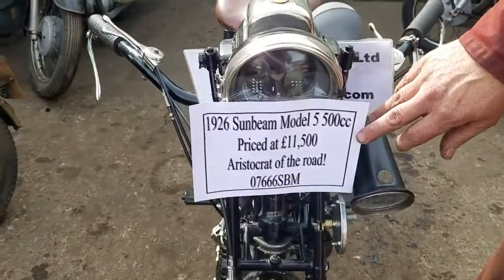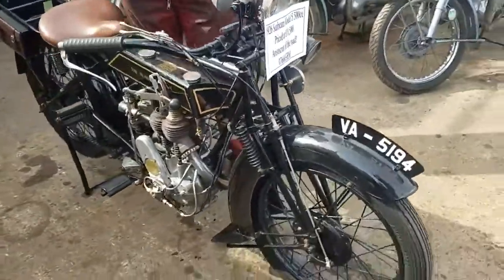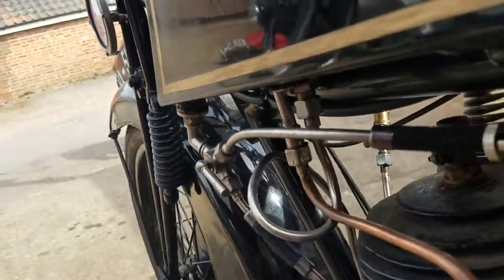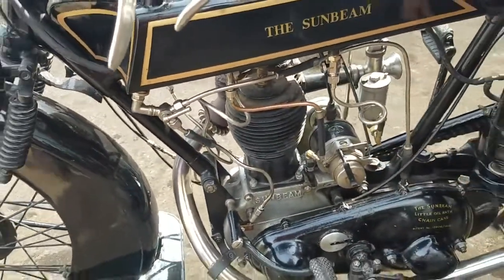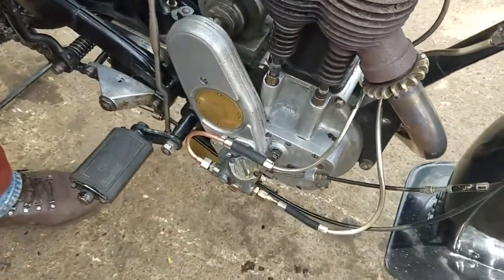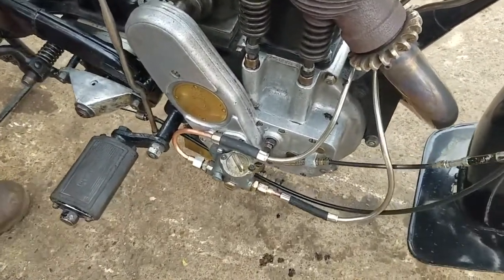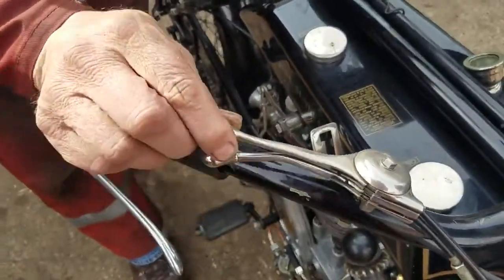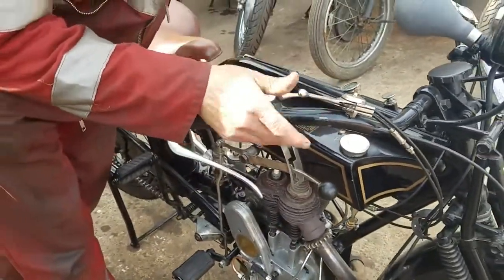1926 Sunbeam Model 5 500cc at Andy Tiernans